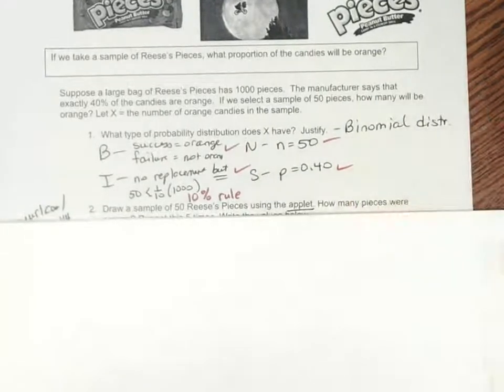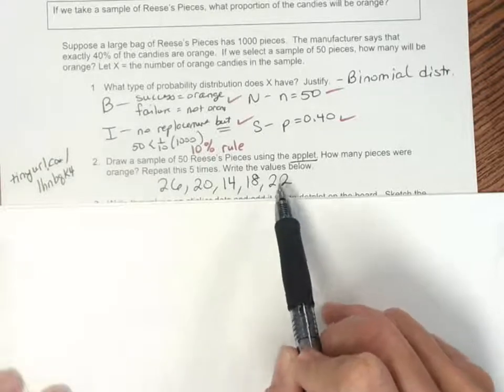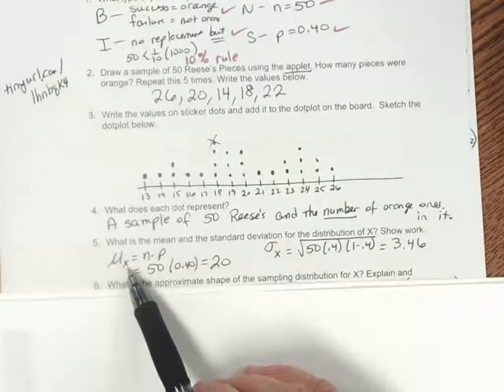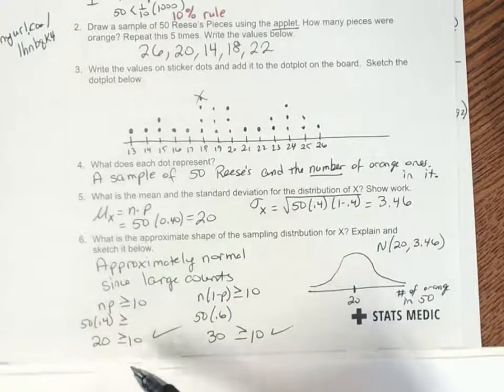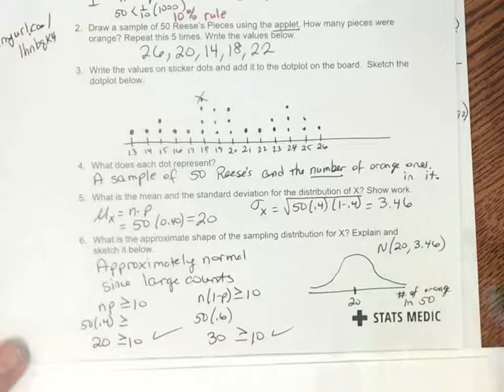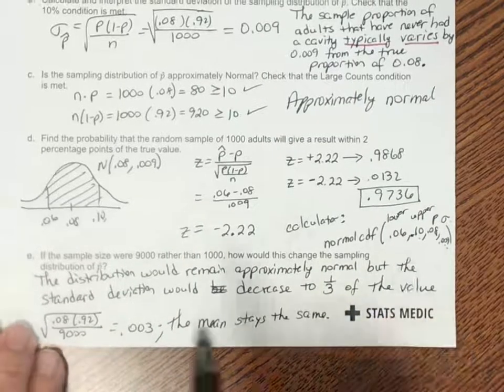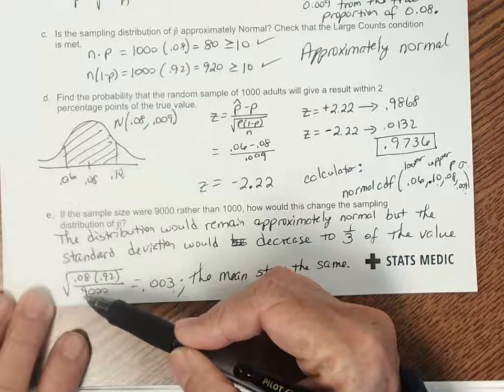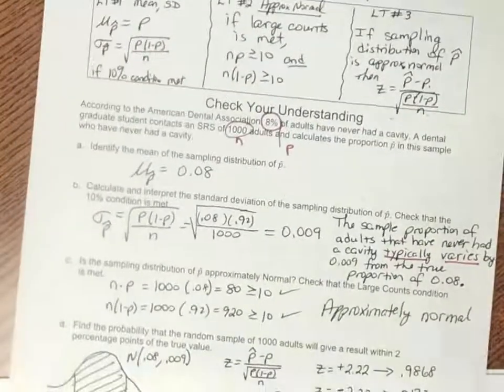AP 7 2 Part 1 Sample Proportions